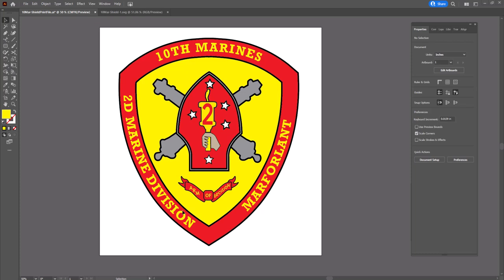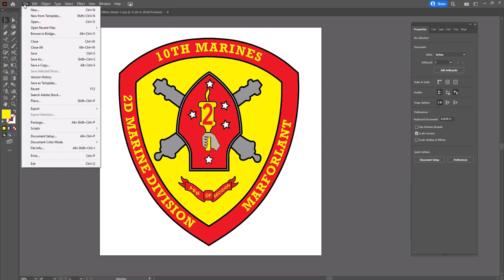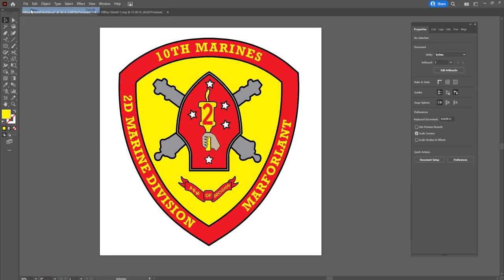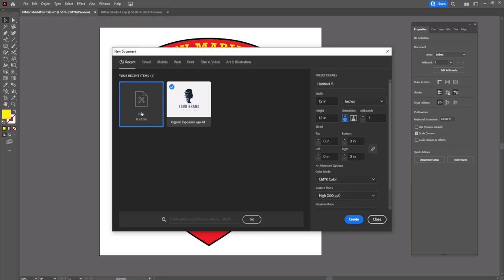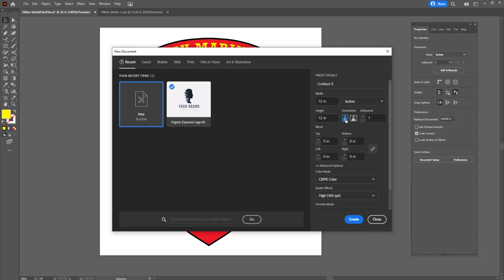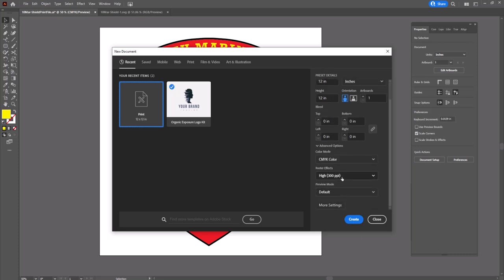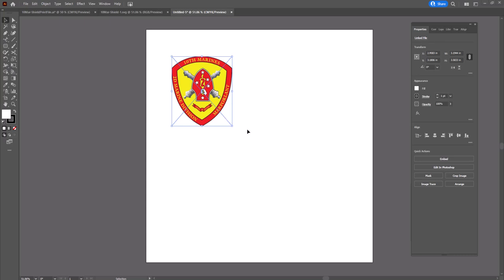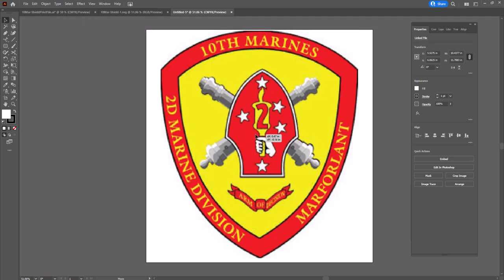Create New File and Import - Create Graphics with Illustrator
In this tutorial, the process begins by creating a new file in Adobe Illustrator. After opening Illustrator, navigate to 'File' and select 'New' to use a 12 by 12 preset file. If this preset is unavailable, manually set the size and presets, ensuring the orientation is square, raster effects are at 300 PPI, and the color mode is CMYK. The focus is on simplicity, requiring only a white background to start. Next, import the image to be converted into a vector file, specifically a 10th Marine shield, which can be downloaded from the tutorial's introduction video. Drag and drop the image into the Illustrator window using Windows File Explorer. To scale the image proportionally, click a corner anchor and hold the 'Shift' key while resizing. Center the image on the page to use as a backdrop. Begin creating the vector by starting with the inner shape, then proceed outward, adding text and other elements. The tutorial provides a step-by-step guide to ensure clarity throughout the process.